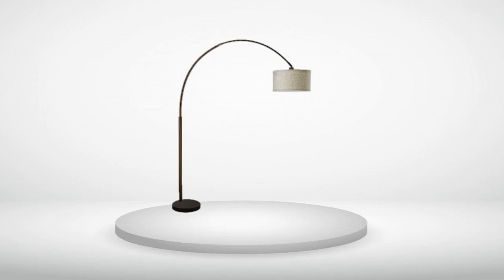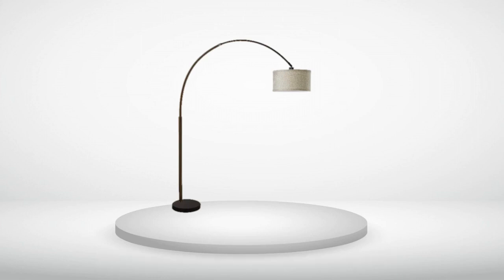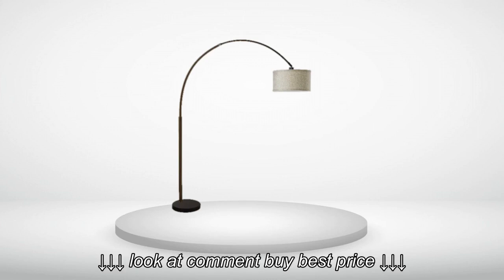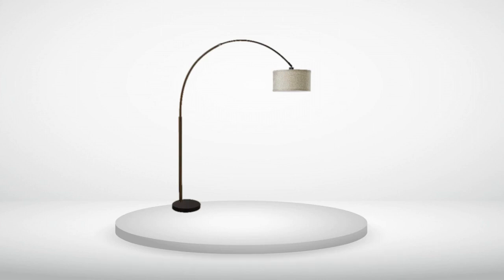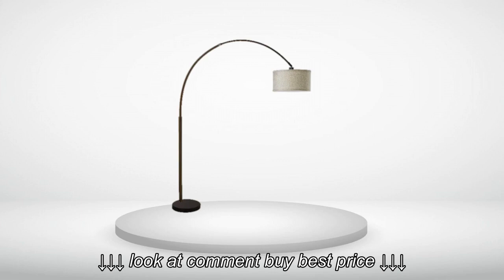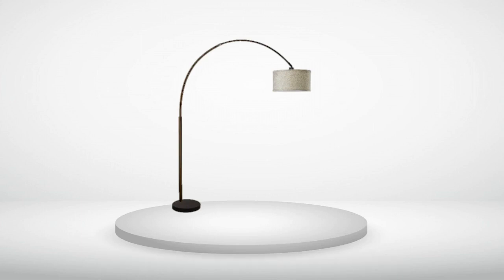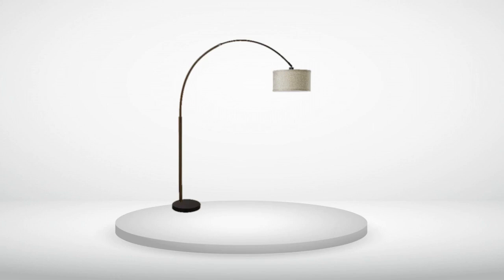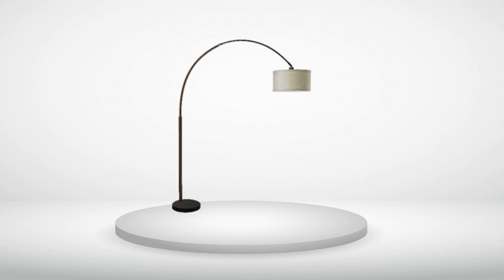SH Lighting 6938ES XL Steel Adjustable Arching Floor Lamp Reviews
SH Lighting 6938ES XL Steel Adjustable Arching Floor Lamp Reviews , SH Lighting 6938ES XL Steel Adjustable Arching Floor Lamp Reviews